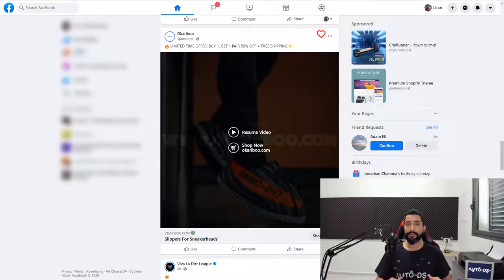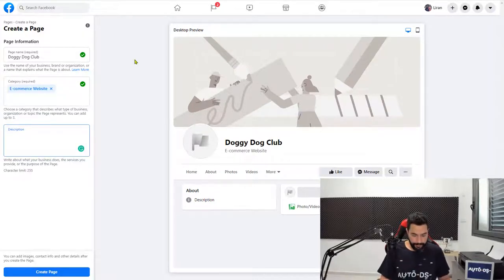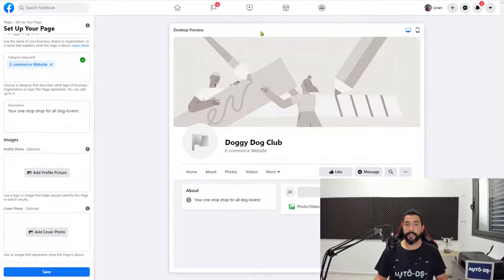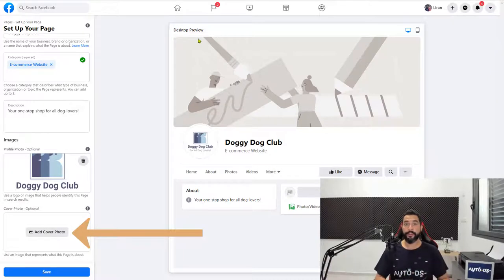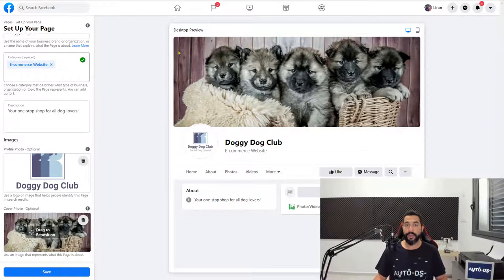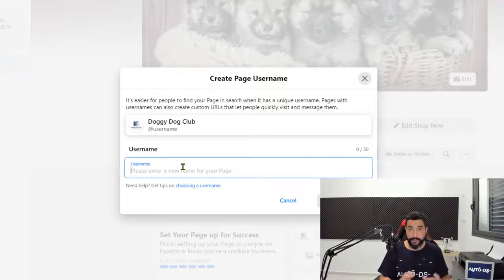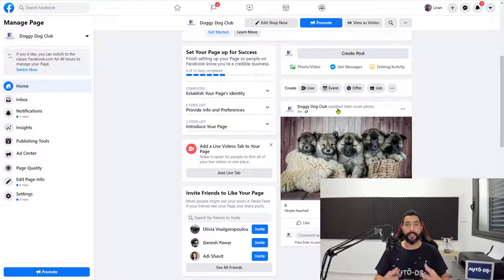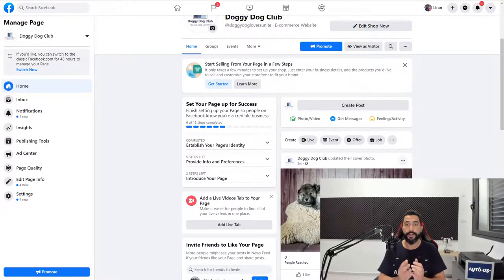How To Set Up A Facebook Page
Before starting to run Facebook ads we need to have a page that will be publishing our ads to Facebook audiences.

In this video, Liran is creating a Facebook page for a dog's Shopify store, giving you tips on how to optimize it to make it alive so that visitors feel safe when browsing your page.

The Top 22 Dropshipping Suppliers To Help Your eCommerce Business Grow

✅ Sell These Right Now - The HOTTEST Dropshipping Products